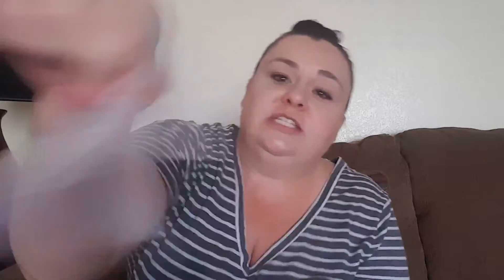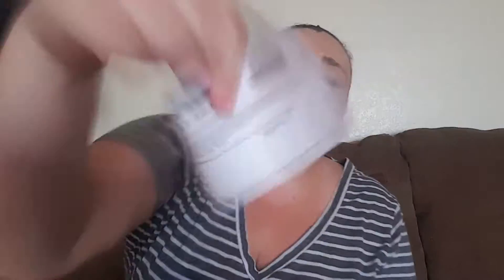Story time: Hilarious cashier! 😂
😕 Don't Know How To Start Ketodiet Properly?
💯 Or want to lose 5-10 lbs in the first week alone with ketolifestyle ?
✅ You can click our link to get Everything You Need for keto Success. Imagine… armed with 4-week meal plan, 7 Keto guide books, and the 3 bonus guides… you’ll be able to start strong and finish strong. 💪
▶️ Try our new program(the 28-Day Keto Challenge) is a well-crafted plan to get you through the first month. You get a 28-day meal plan to guide you every step of the way. You’re never left to figure things out on your own. Nothing is left to chance.⁣
Simply follow the plan and you WILL succeed.⁣